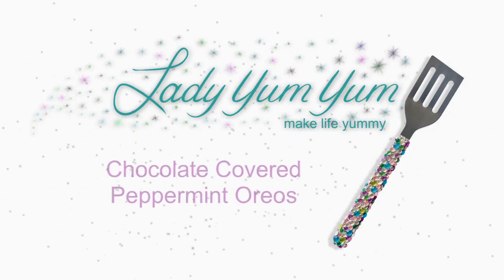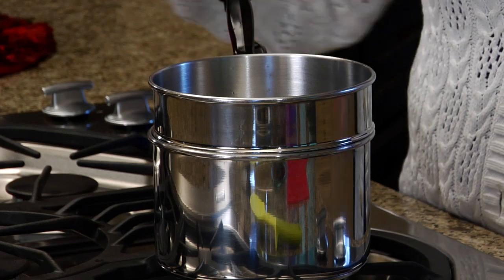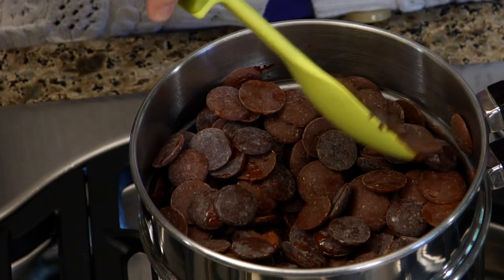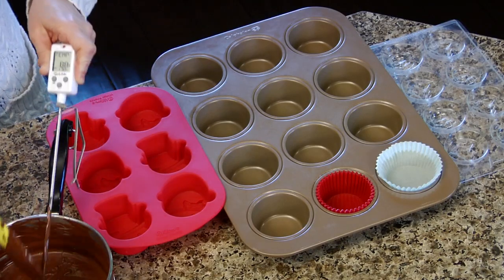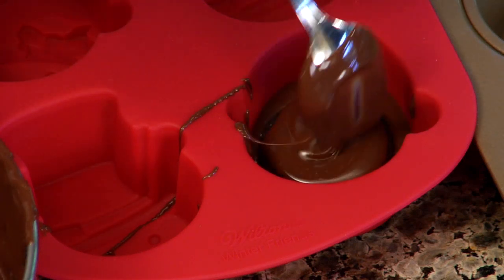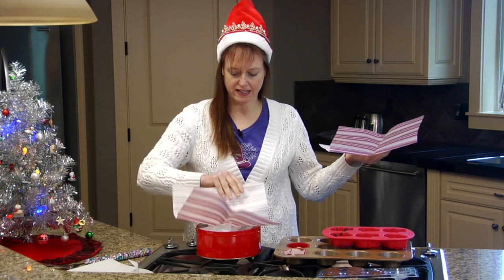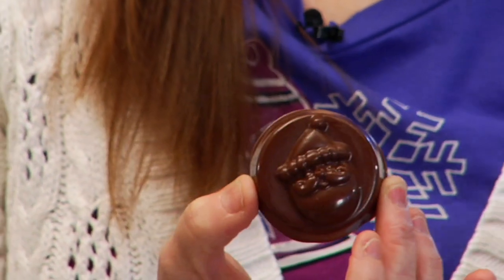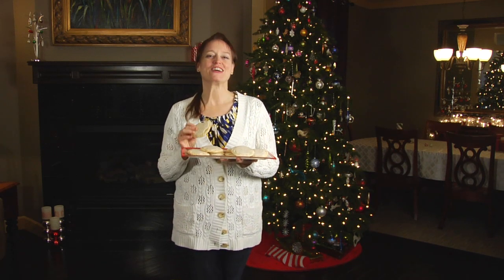Chocolate Covered Peppermint Oreos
Link to "Cooking With Jack's" Awesome Chai Tea Eggnog Cookies

Heat water in the bottom of a double boiler just until it is hot to touch (130 degrees or so, the hottest water in your faucet is around this temperature).

Add 1 lb of good quality chocolate (cocoa butter should be one of the top three ingredients) to the top of the double boiler. I used Guittard, half milk chocolate and half semi-sweet chocolate. Stir until about 2/3 of the chocolate has melted. This will take 10-15 minutes. Remove from the heat (and double boiler) and stir continuously until all chocolate is melted (about 5 minutes). It should be about 88 degrees at this point.

Spoon chocolate into the mold until the bottom is completely covered. Gently press an Oreo into the chocolate. Spoon more chocolate into the mold so that the sides and top of the cookie are completely covered.

Leave at room temperature (60-70 degrees) until the chocolate is completely solid (about 4 hours).

Store at room temperature in an air tight container.